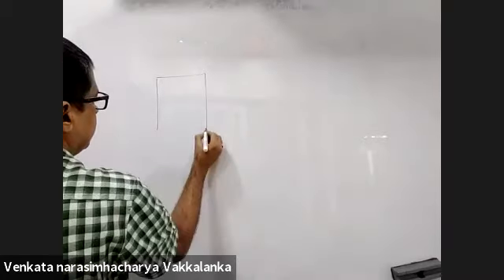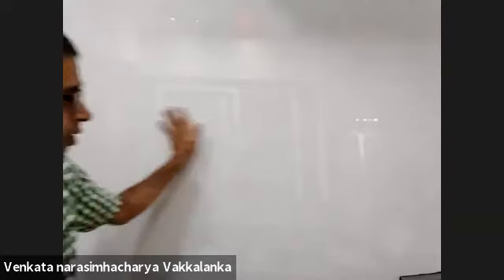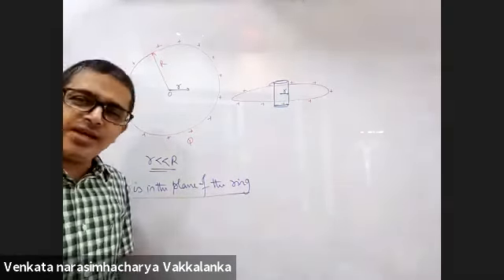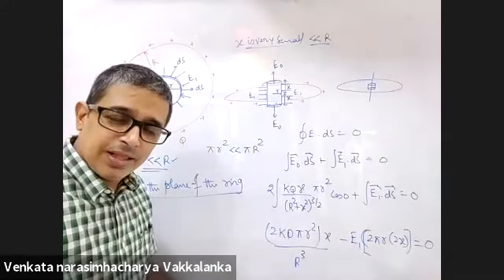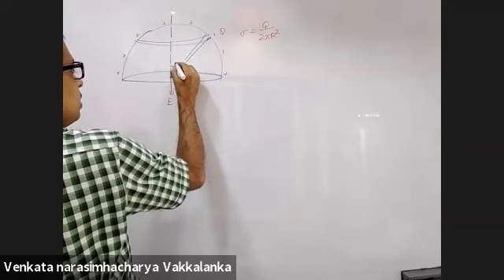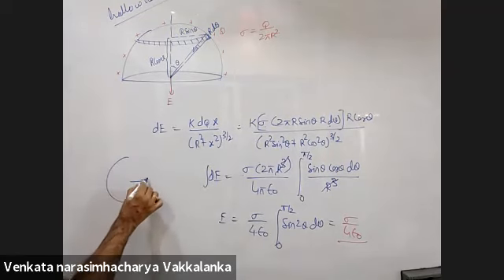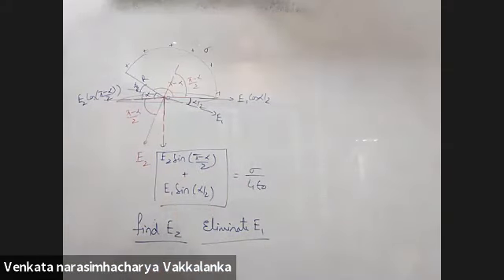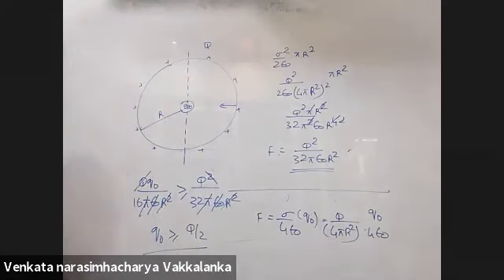electrostatic (continuation of problems)